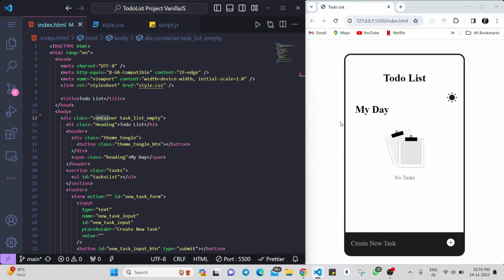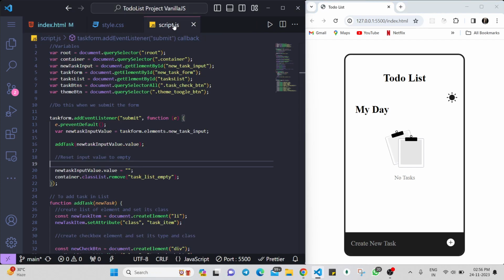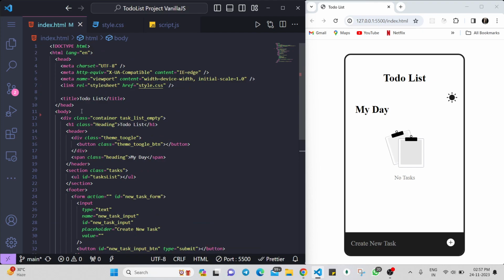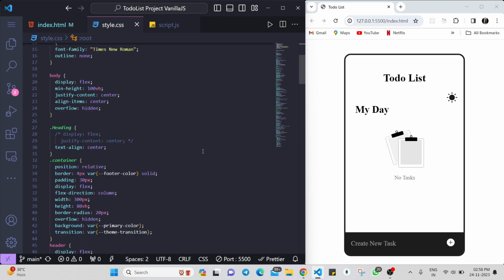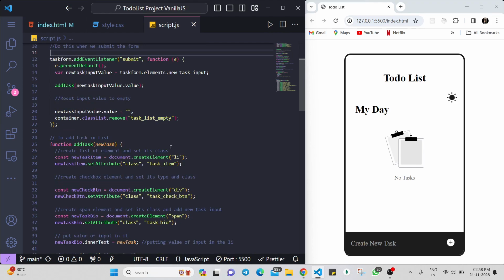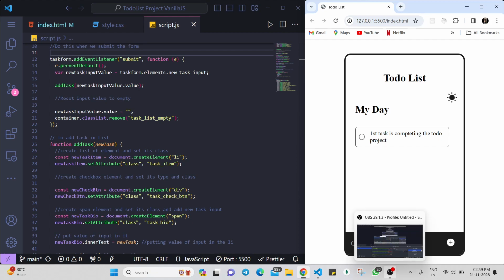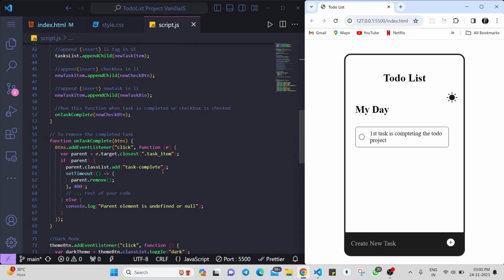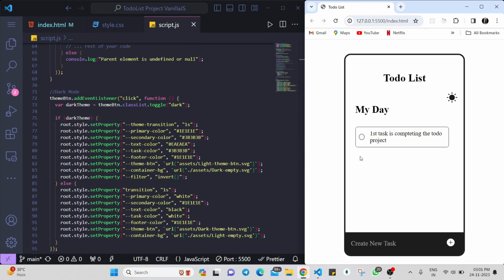TodoList Project VanillaJs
git hub link : pranayainchwar/MealApp-Using-VanillaJS
Objective: The goal of this project is to create a web application that allows users to explore various meal recipes, search for specific dishes, mark favorites, and view comprehensive details about each meal.

Key Components:

HTML Structure: The project utilizes HTML to create the basic structure of the web pages. This includes defining the layout, headers, navigation bars, and placeholders for dynamic content.

CSS Styling: CSS is used for styling the HTML elements. This involves defining the visual appearance, layout, colors, and responsiveness of the web pages across different devices.

JavaScript Interactivity: JavaScript provides the interactivity and functionality of the web app. This includes fetching meal data from an external API, handling user interactions like searching for meals, toggling themes, displaying meal details in pop-ups, and managing favorites.